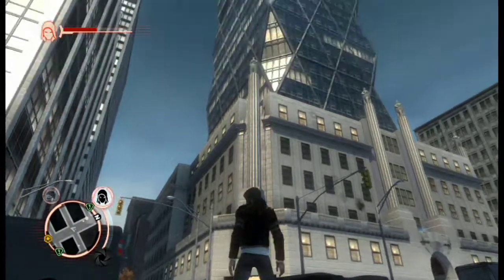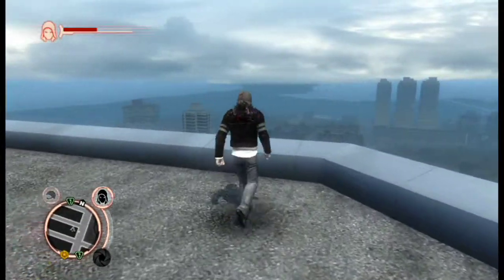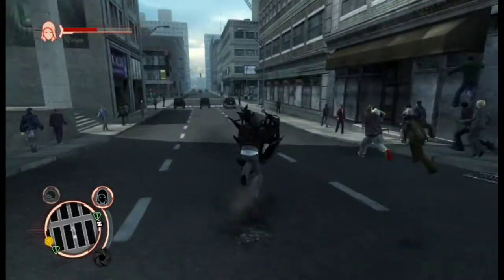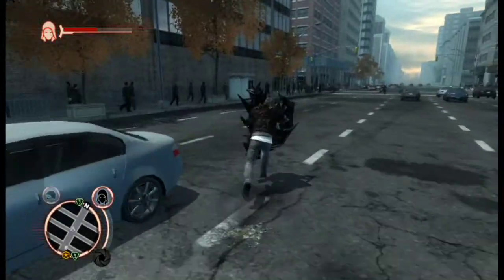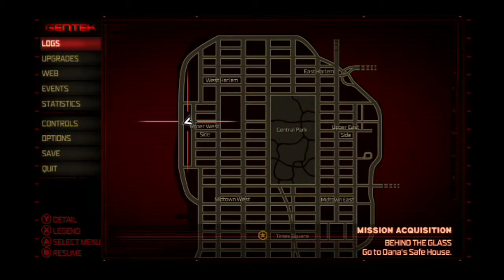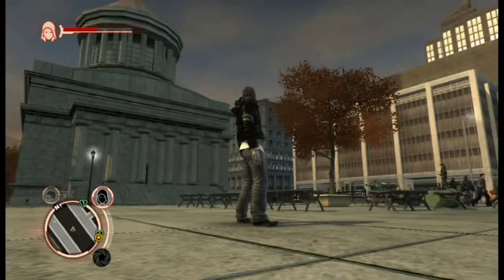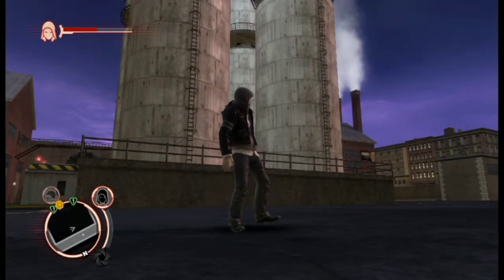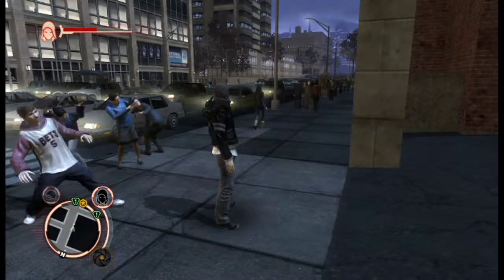My First Time playing Prototype (Part 4)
I decided to take advantage of free roam and visit the sites in NYC.